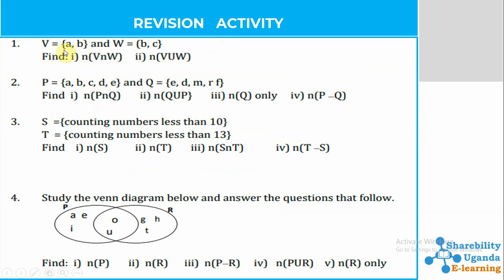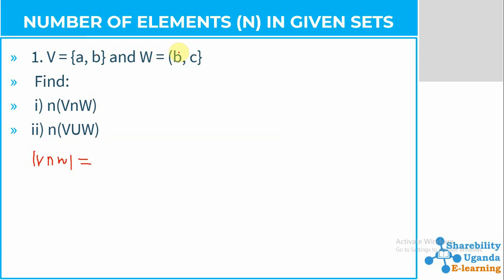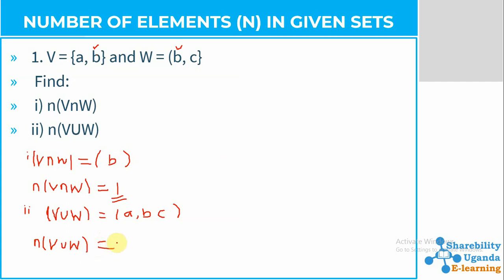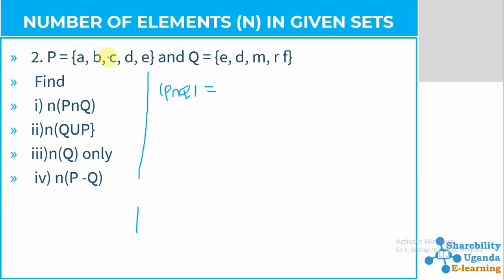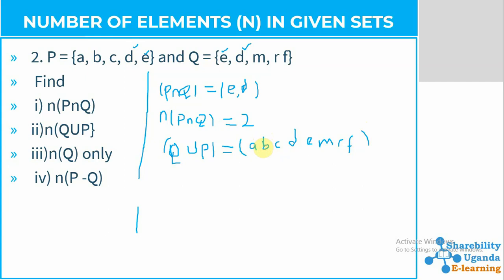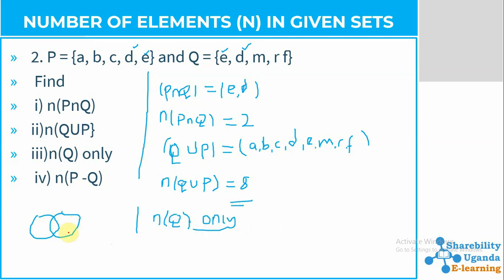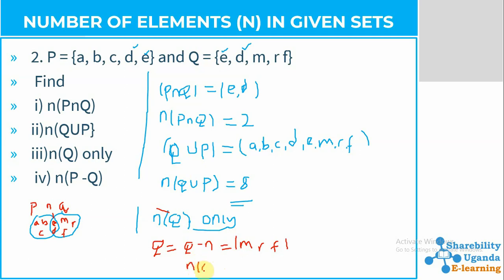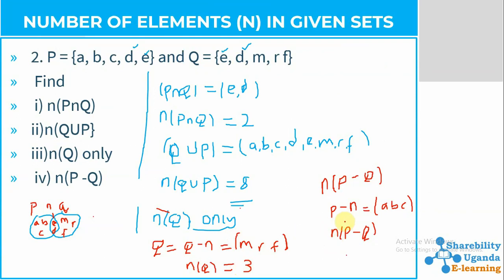P5 Mathematics Topic: QUESTION1 ON HOW TO FINDING THE NUMBER OF ELEMENTS (N) IN A GIVEN SETS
Hello learners in this we shall be finding the number of elements in a given set. We will explore various methods,  You'll understand how to deal with sets and  with different trick how to solve these problems, and we shall discuss with examples